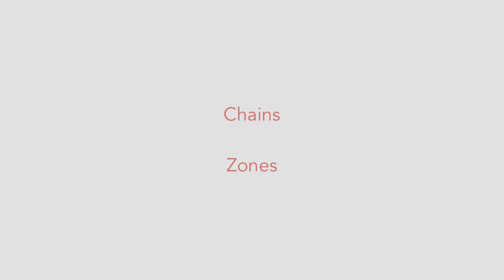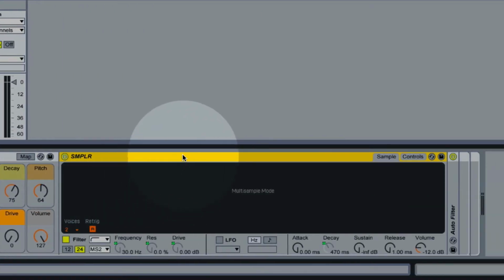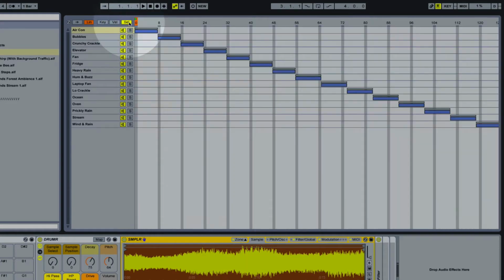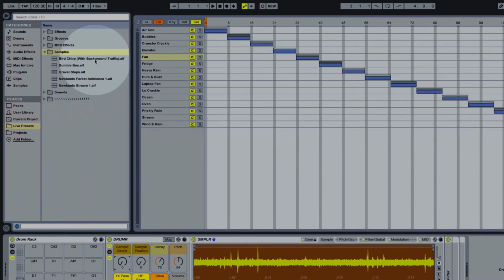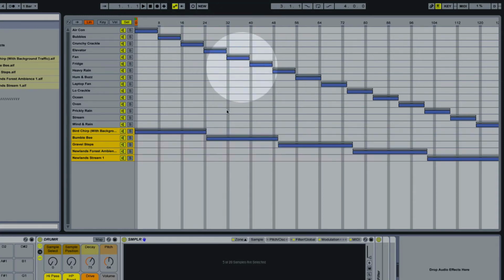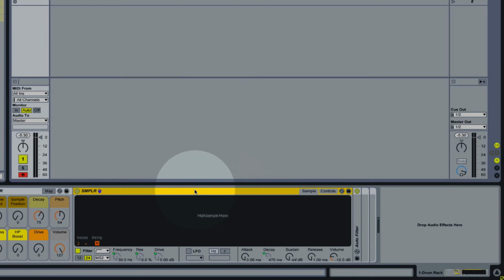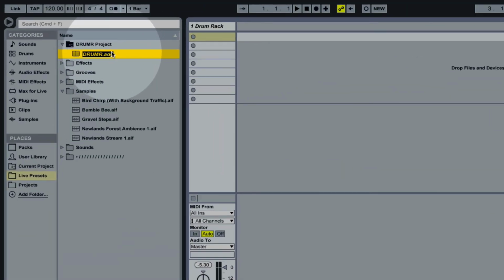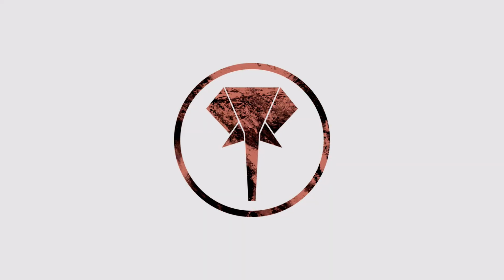Add Your Own Samples To DRUMR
Learn how to load your own samples into DRUMR, a unique drum creation tools for Ableton Live.

00:00 - Intro
00:16 - Loading Samples
04:13 - Saving Your New Sounds
05:20 - Outro

💬 QUESTIONS?

Support the development of more Ableton Live Packs like this

Hi 👋🏻 my name is Tom; I’m a music maker and Ableton Certified Trainer. I help people be more creative with Ableton Live. Download instruments and effects and watch tutorial videos